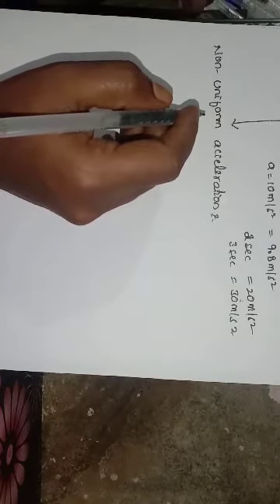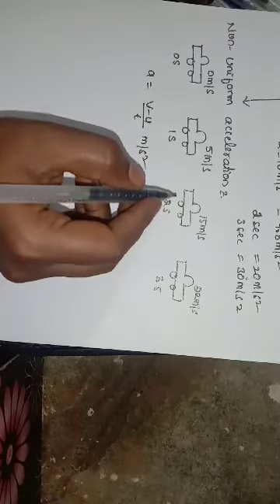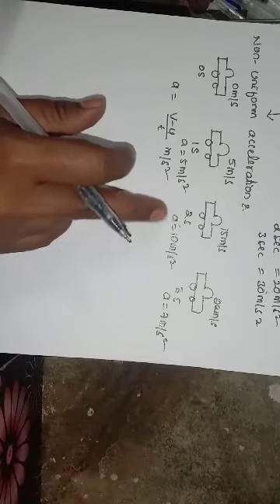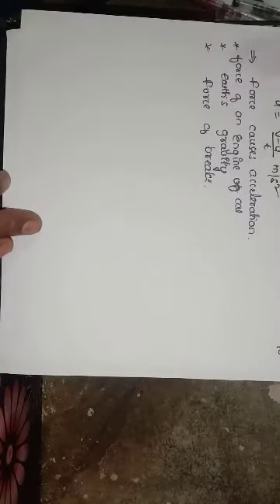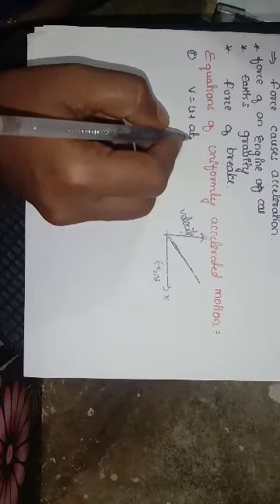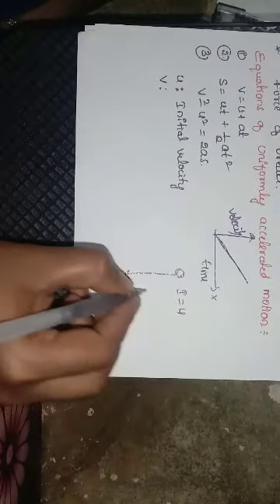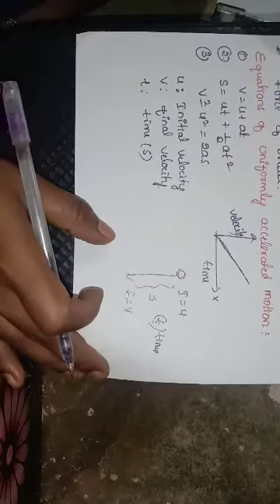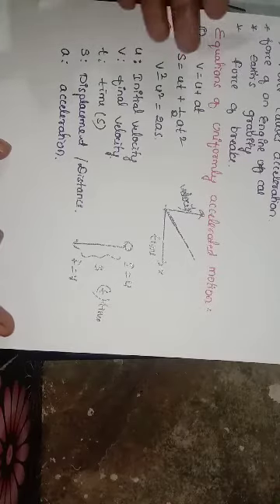Motion part 5( equations of motion)